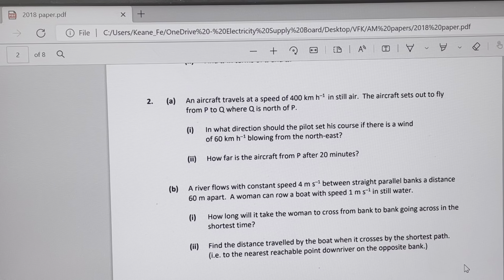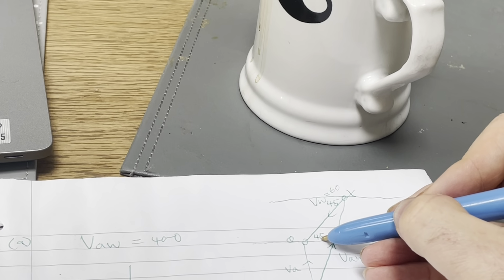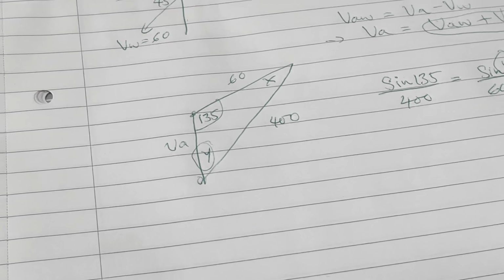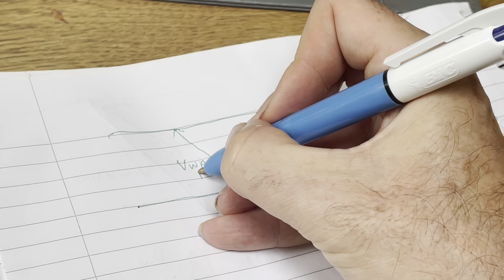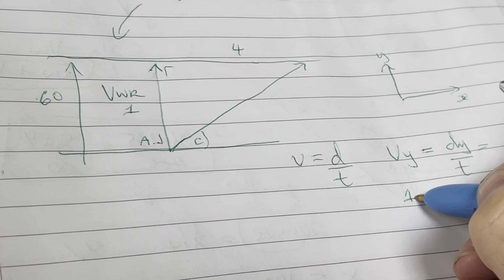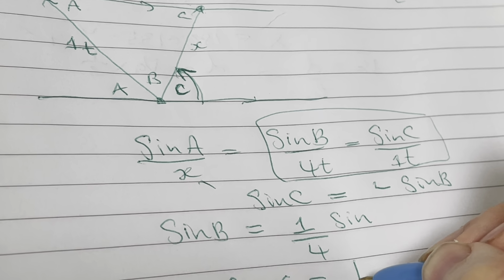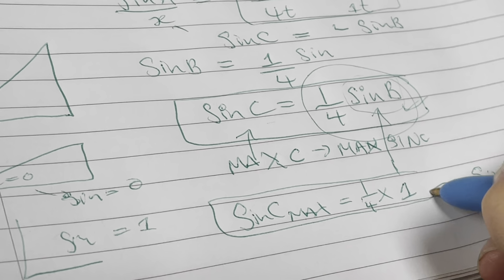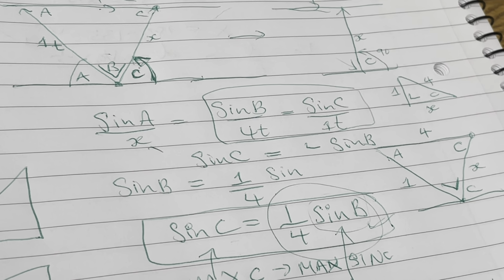2018 Q2 Relative Velocity Applied Maths Leaving cert Optimising river crossings against current